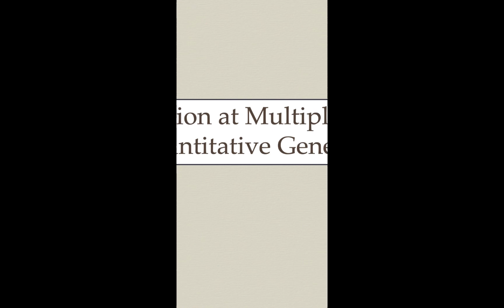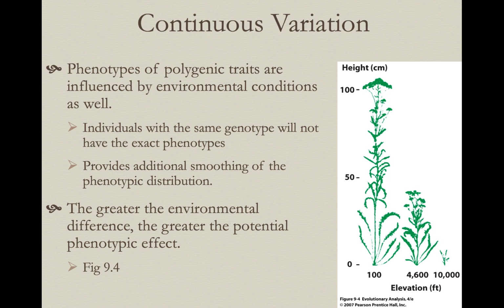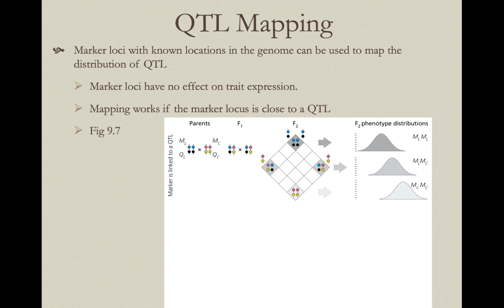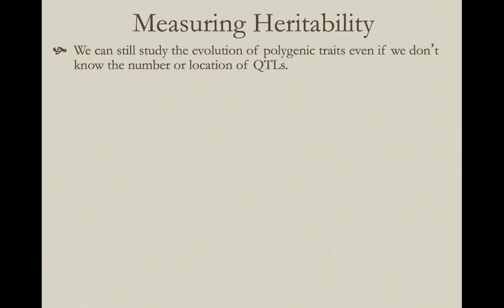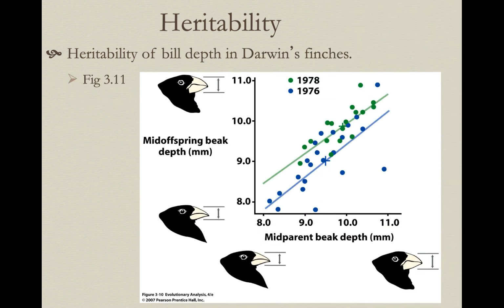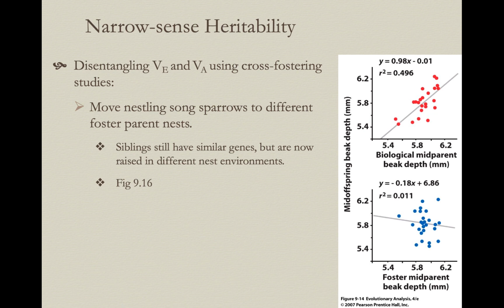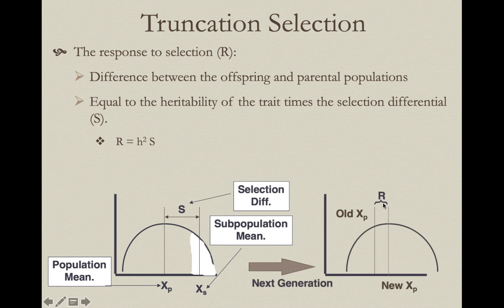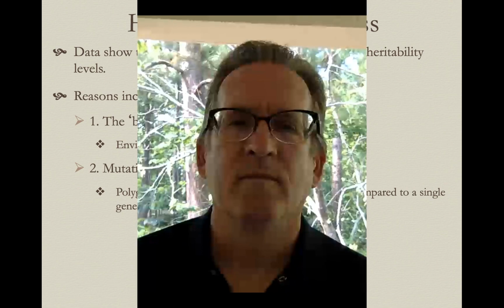Evol 9 Quantitative Genetics